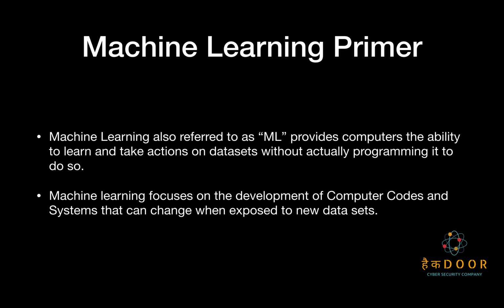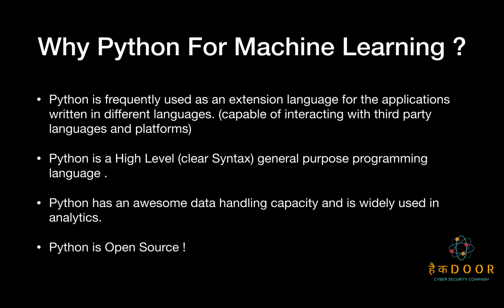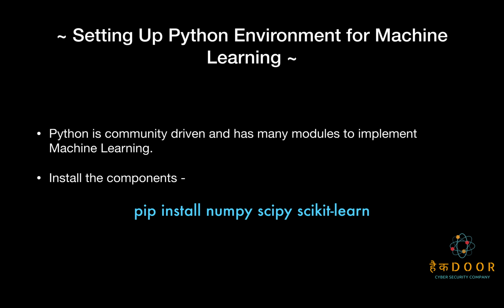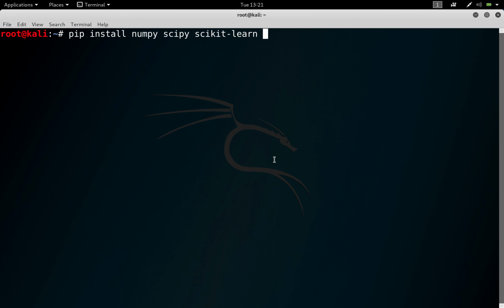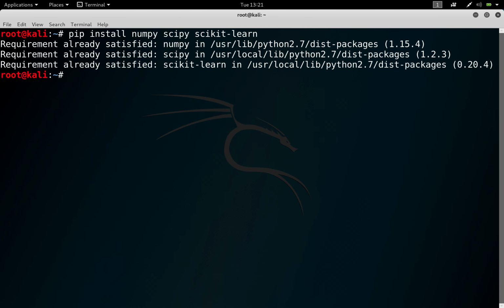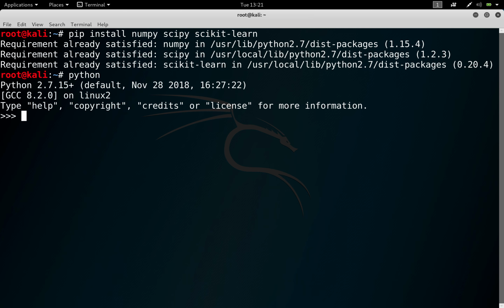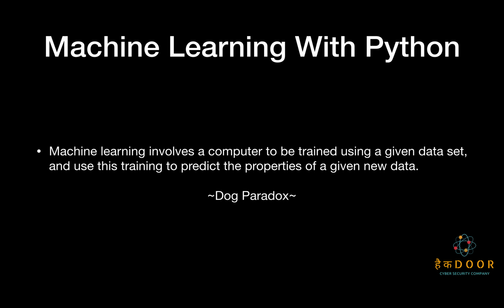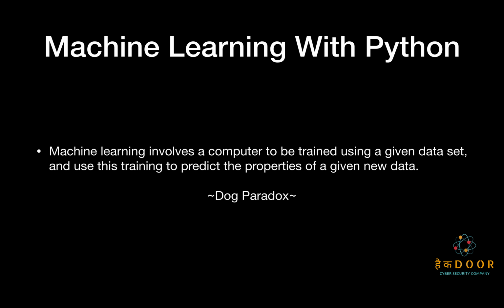Machine Learning With Python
Python is community driven and has many modules to implement Machine Learning. This is a quick introduction video on how to set-up the python environment for Machine Learning.

Video PDF - To be shared on hackdoor telegram Channel.